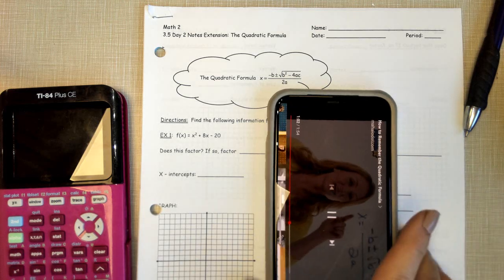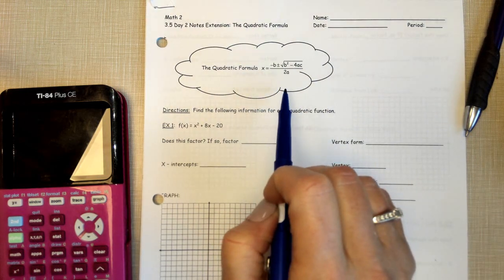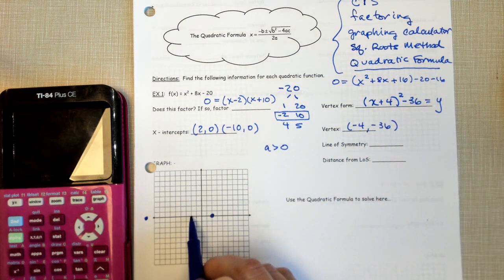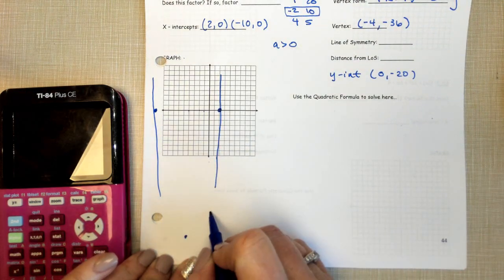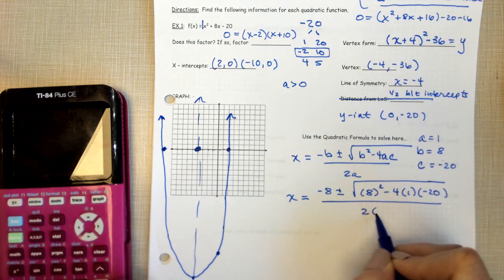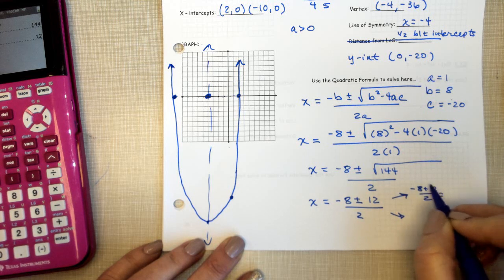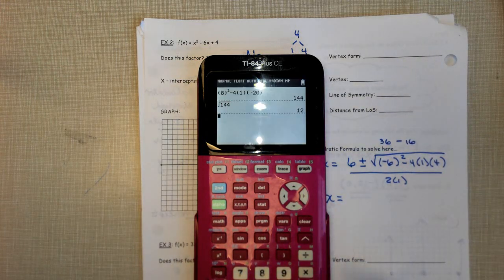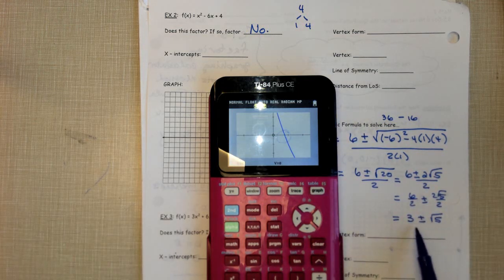3.5 Quadratic Formula day2